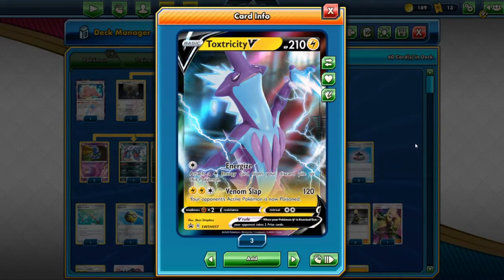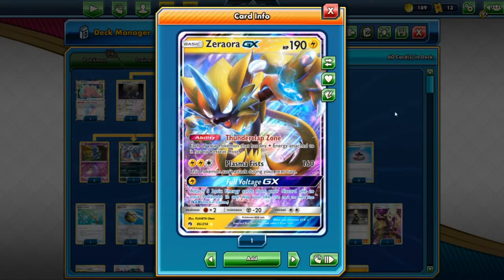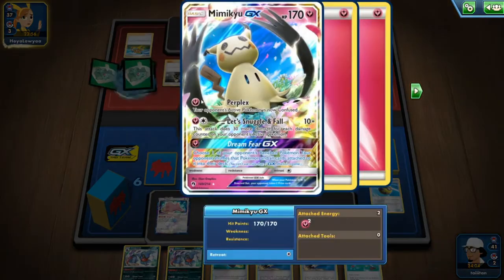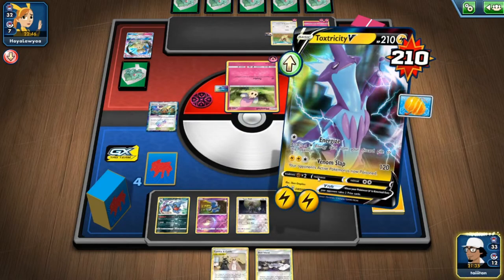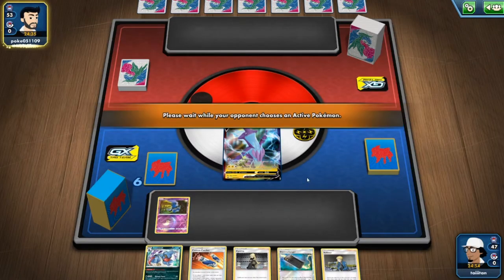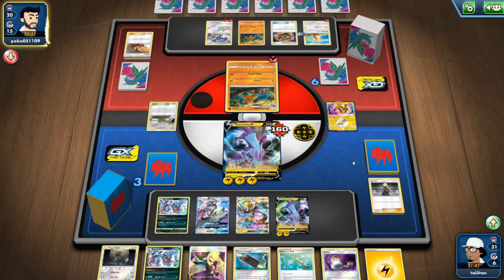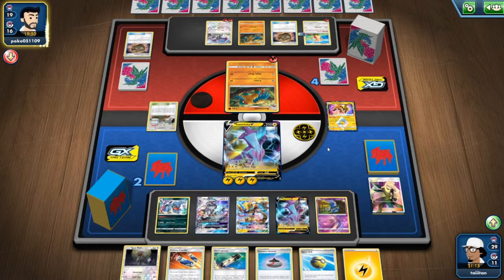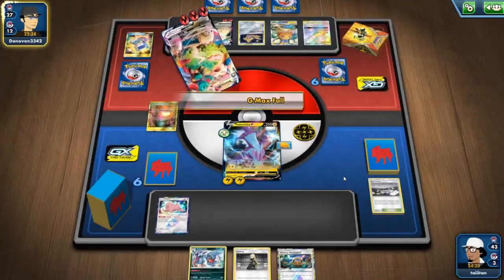STACKING UP POISON!!!: Pokemon TCG Online Deck Profile: Toxtricity V Promo Deck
Check out the channel for more Pokemon TCG Madness!!!

IF YOU HAVE ANY SUGGESTION ON WHAT TO CHANGE PLEASE LET ME KNOW, IF YOU WANT TO SEE ANY DECK FEATURED ON THE CHANNEL DROP IT THE COMMENTS I WILL TRY AND GET IT DONE THE BEST THAT I CAN!